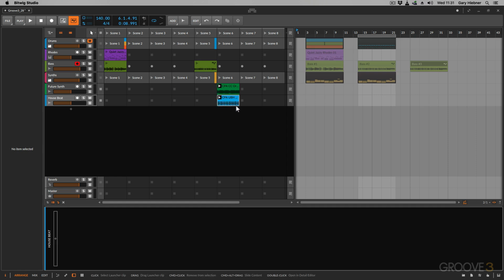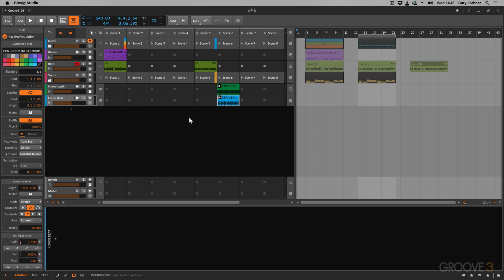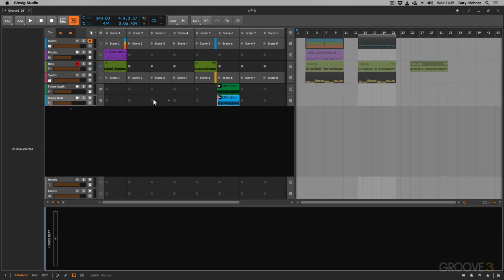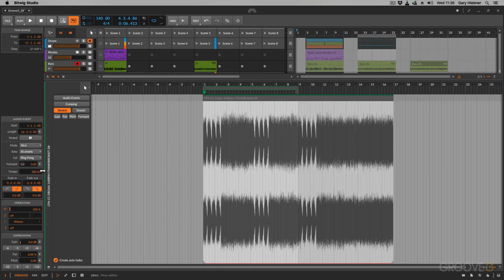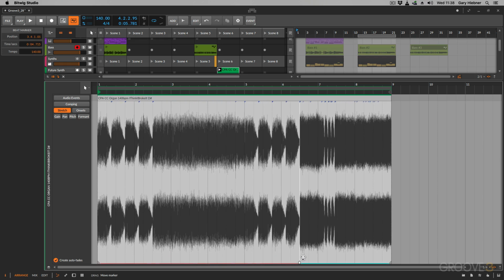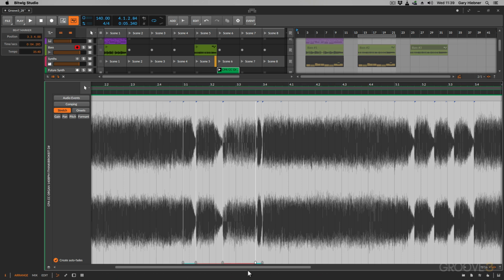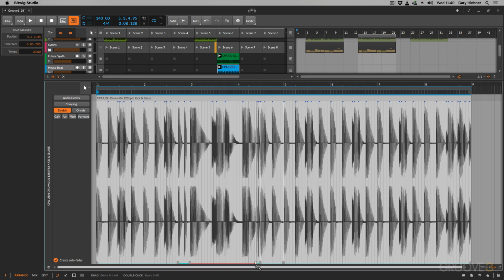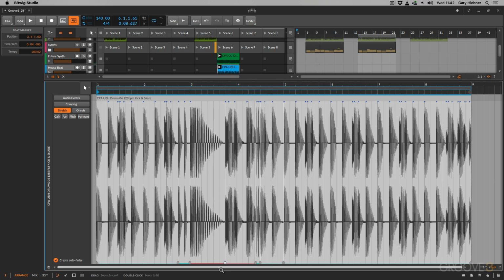29 How To Stretch Your Audio